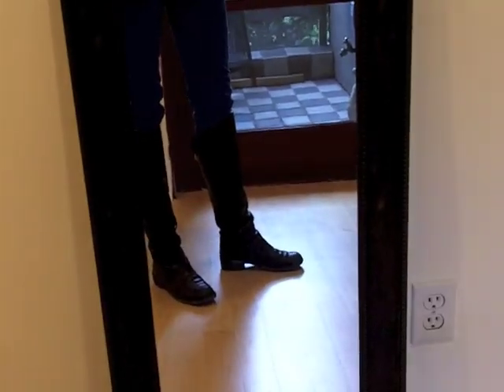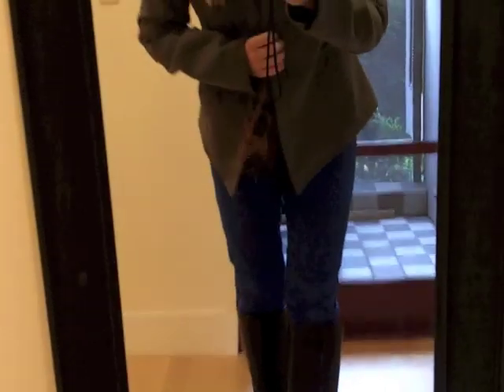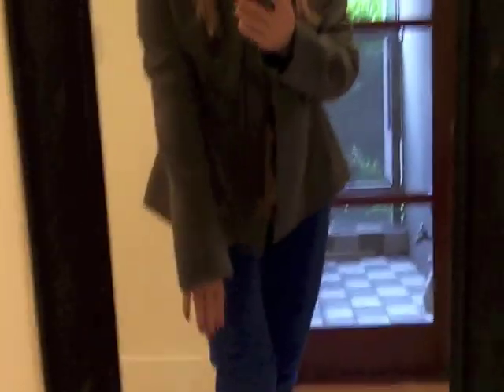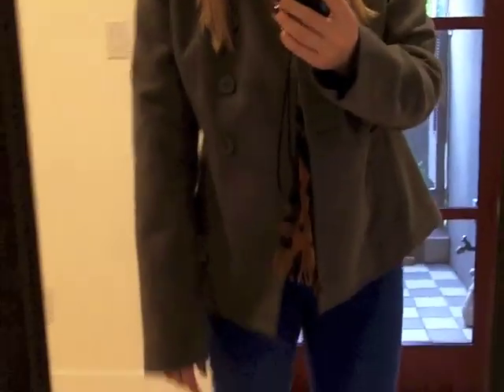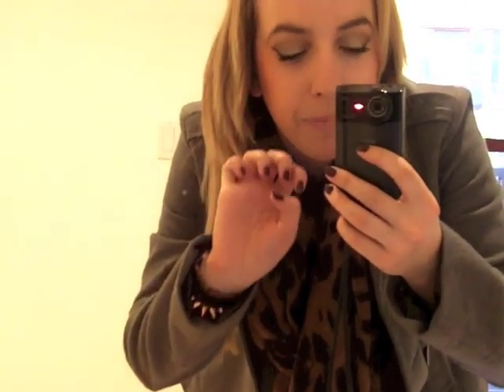Outfit of the day: leopard scarf & cobalt blue denim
Here's what I wore out the order day on a super casual shopping trip to IKEA & Costco.

Shirt: Forever 21
Jacket: BP (Nordstrom)
Jeans: Sanctuary Surplus (available at Ross)
Boots: Coach
Scarf: Mossimo (Target)
Bracelets: Michael Kors 'Runway' Rose Gold Watch Rose Gold Spike Bracelet from eBay
Nails: Recessionista by Essie